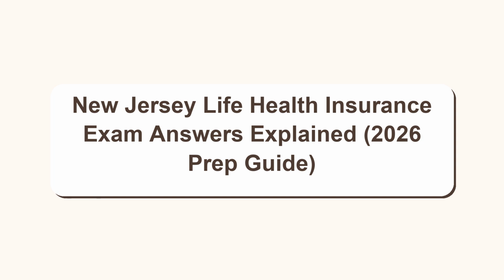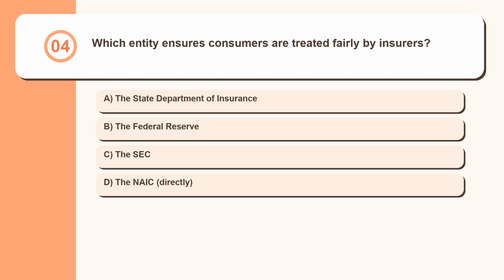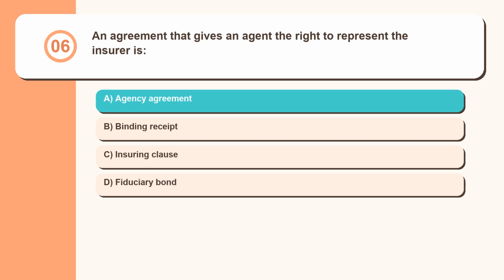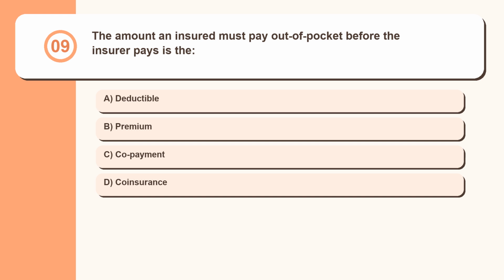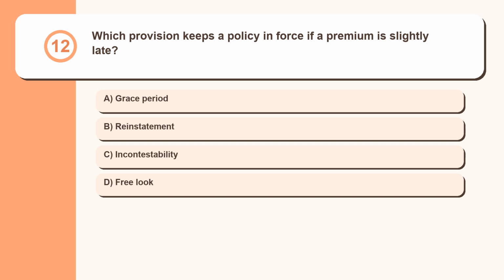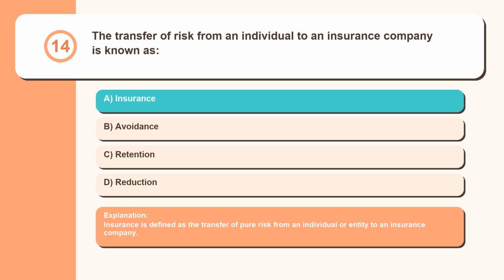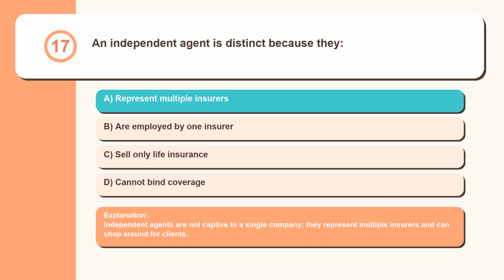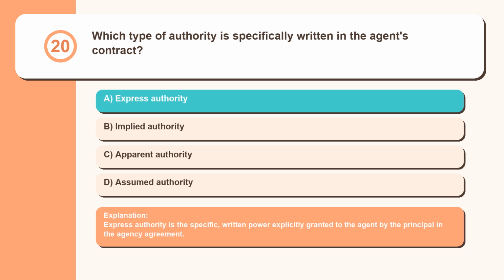New Jersey Life Health Insurance Exam 2026: Master Every Answer with This Complete Guide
Passing the New Jersey life and health insurance producer exam in 2026 requires more than just memorizing definitions. You need to understand the nuances of the PSI testing format and the specific state laws that make the Garden State exam unique. This comprehensive breakdown covers the core concepts, the high-weightage chapters, and the specific 2026 updates you will see on test day.

The New Jersey Department of Banking and Insurance mandates a 20 hour pre-licensing course for the life line and an additional 20 hours for accident and health. Many students struggle because they focus too much on general insurance concepts and ignore the state-specific section. In 2026, we are seeing a higher concentration of questions regarding the New Jersey Life and Health Insurance Guaranty Association and the specific producer licensing requirements under the New Jersey Administrative Code.

To secure a passing score of 70 percent or higher, you must be proficient in the general section which covers contract law, insurance terms, and policy types like whole life, term life, and various health plan structures including HMOs and PPOs. You should also be prepared for the math-based questions involving premiums and death benefit calculations. Remember that the Life Producer exam typically consists of 83 questions while the Accident and Health exam has 88. You are given 3.5 hours for each, which is plenty of time if you know the material.

One common pitfall for candidates in 2026 is the section on policy riders and provisions. Make sure you can distinguish between the payor benefit, the waiver of premium, and the accelerated death benefit. On the health side, pay close attention to the Affordable Care Act updates for this year and the specific New Jersey regulations regarding small employer health benefits and individual health coverage programs.

We understand how stressful this process can be, which is why we also provide professional study resources, updated practice exams, and direct tutoring help to ensure you pass on your very first attempt. Our tools are designed to simulate the actual PSI testing environment so there are no surprises when you sit down at the computer.

Preparing for your fingerprints is just as important as the study material. Once you pass your exam, you will need the specific producer service code 2F16Y3 for your IdentoGO appointment. Having this information ready allows you to move through the licensing process much faster. If you fail to stay organized, the gap between passing your exam and getting your official license can stretch into weeks.

Success on this exam is about recognizing patterns in the multiple-choice questions. Often, two of the four choices are obviously incorrect, leaving you to decide between two very similar answers. This guide explains the logic behind those tricky questions so you can choose the correct one every time. Whether you are switching careers or looking to expand your agency, mastering the New Jersey life and health insurance exam is your first major milestone.

Watch this entire video to see real-world scenarios explained in plain English. We take the legal jargon out of the insurance code and make it easy to remember. Share this with your study group and save it for your final review before heading to the testing center. Your career as a licensed New Jersey insurance producer starts here.